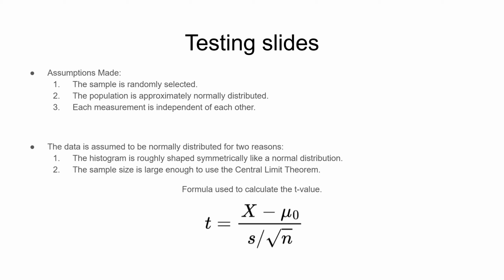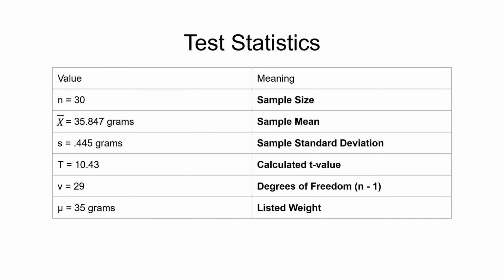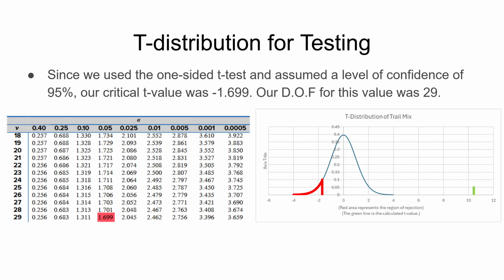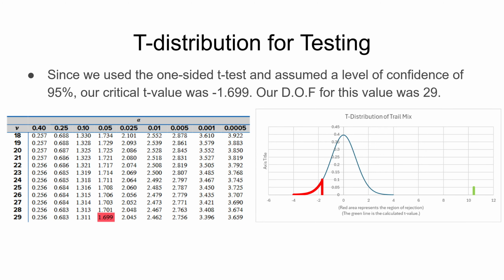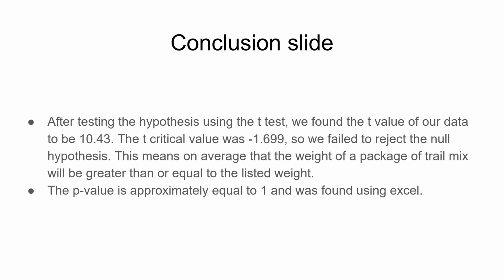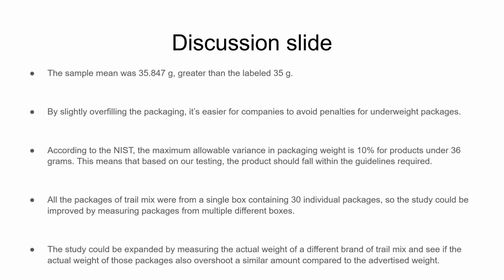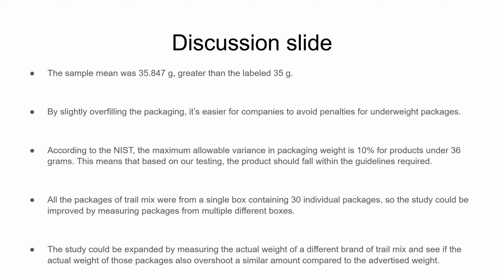Statistics Project Part 2